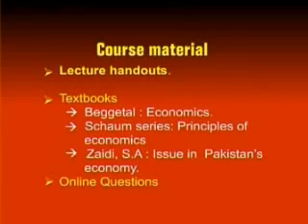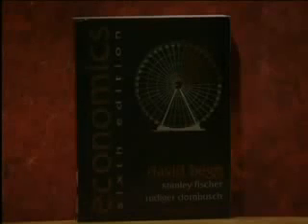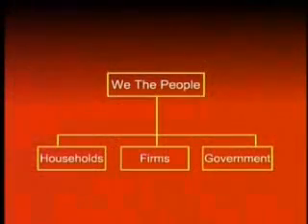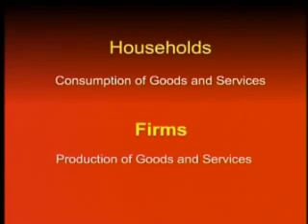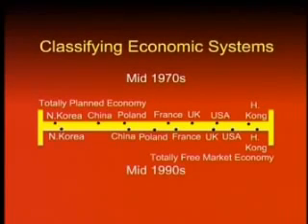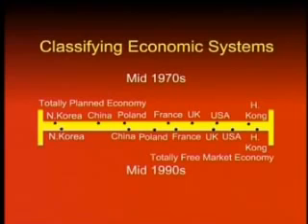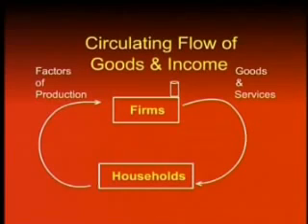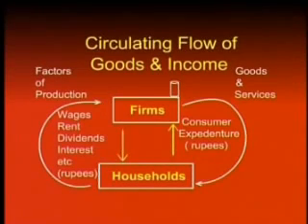Introduction to Economics Lesson 1